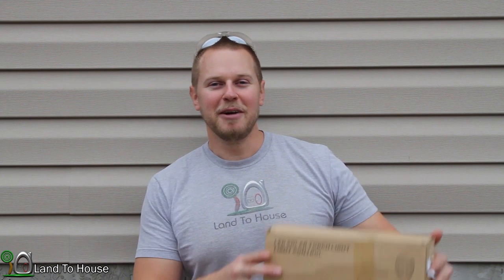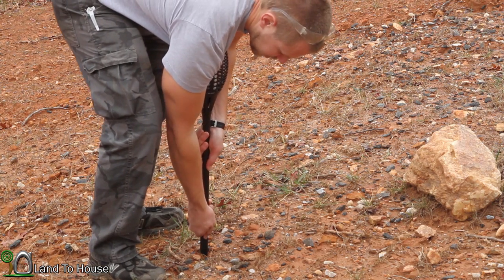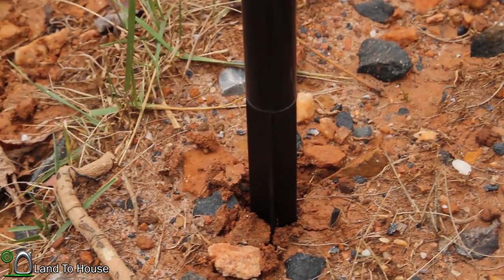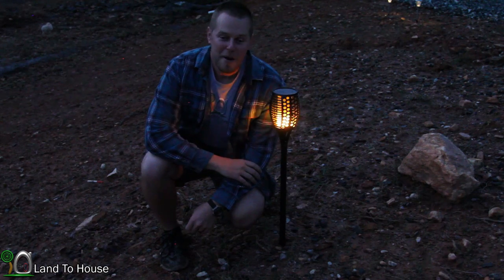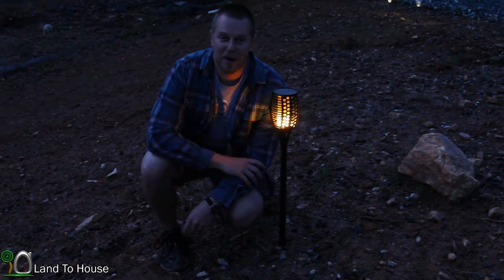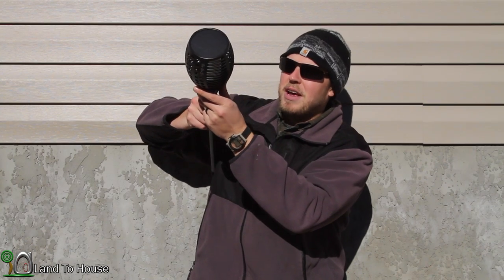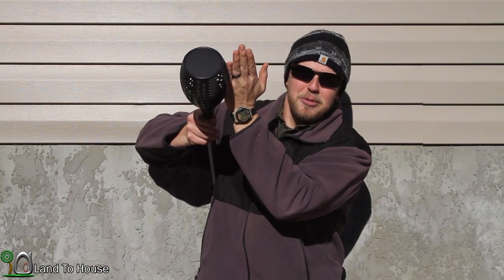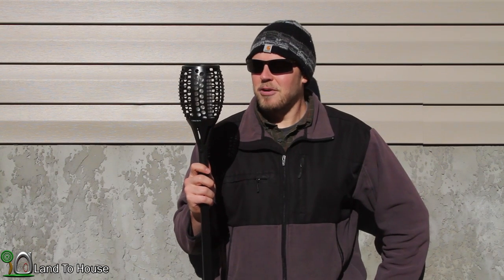LED Solar Torch Light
What a cool light! I have tested this light for a couple weeks and it always gives me a smile when I look out in the yard. The light has one button that turns the unit on and off. There are no other modes. The solar panel on the top of the unit is large enough to charge the battery for a full night of light. Because the solar panel is on the top of the light it might not get a full charge in the winter months.